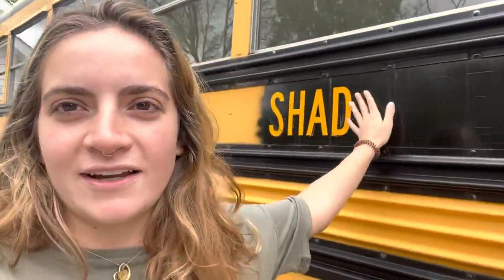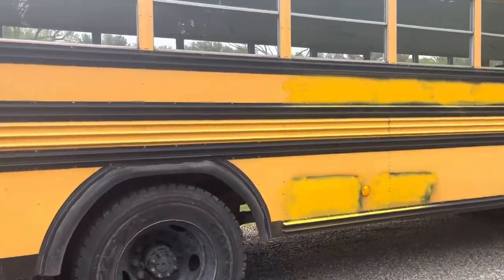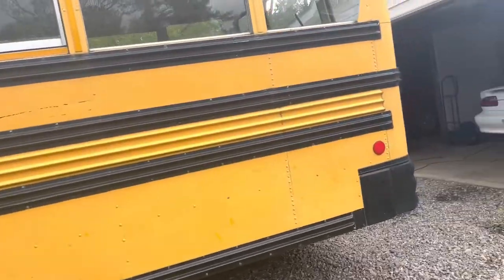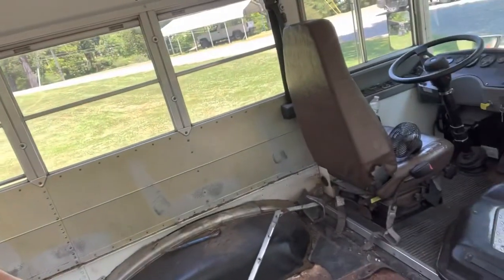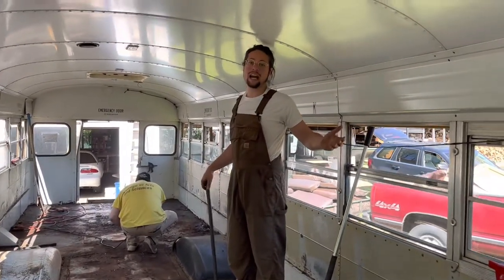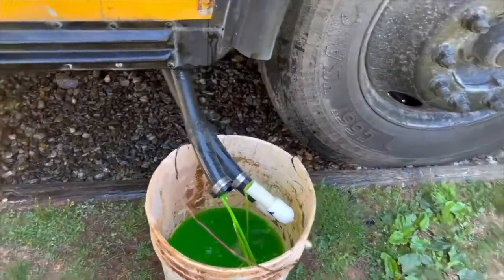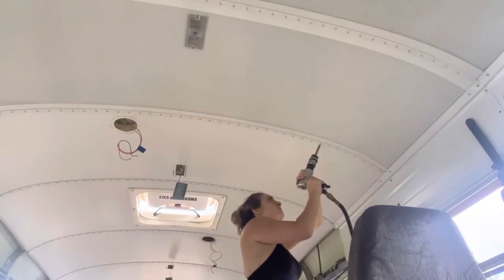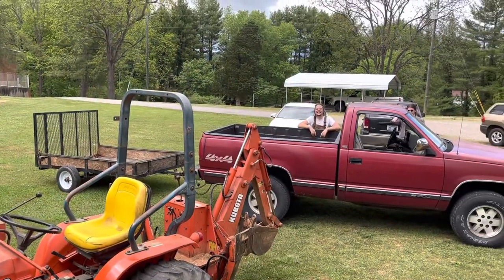School Bus Conversion | Final Steps of Demolition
In this episode we tackle the final grueling steps of the demolition process!

After days of rust filled air and grinding we completed the Demo and now have an empty shell of which to build our dream home and studio on wheels.

We love to interact with you guys so leave us any questions or concerns!

All music produced, mixed, and mastered for CREAM Based Bus by Buzz Cat Studios

*PRODUCTS WE LOVE (paid link)*